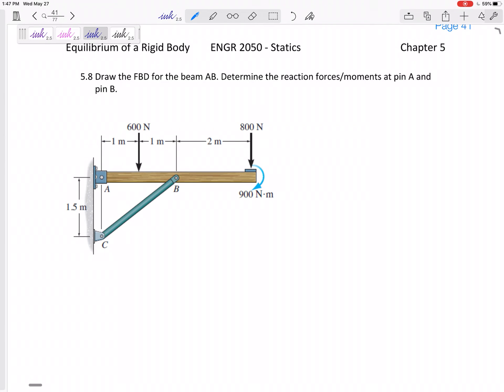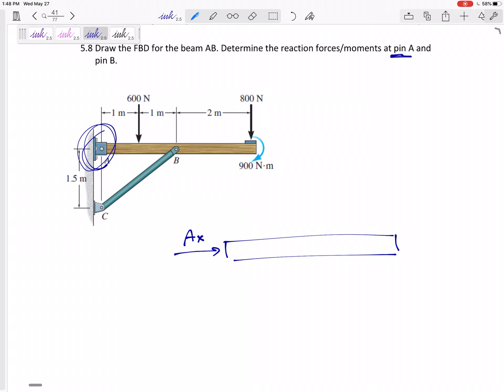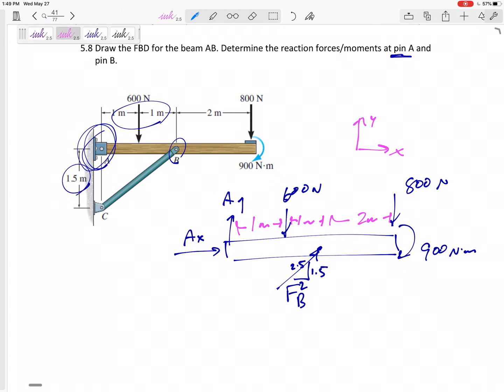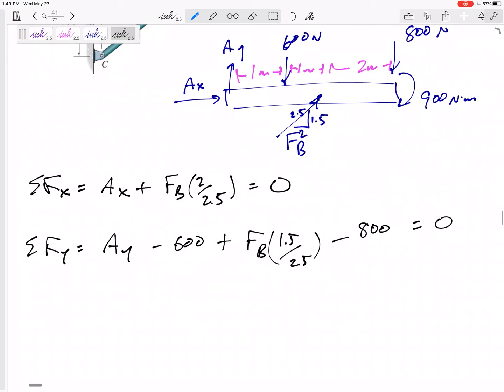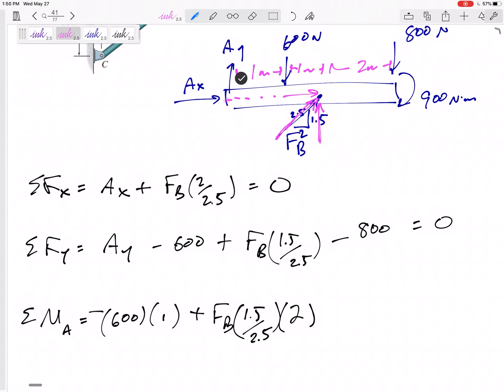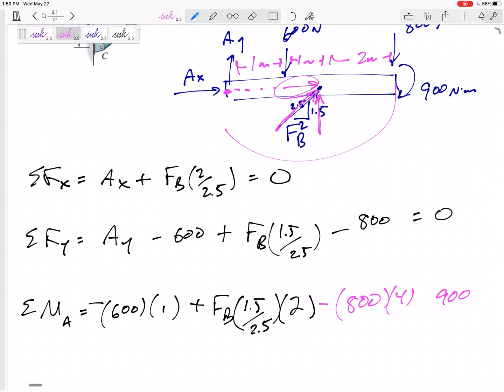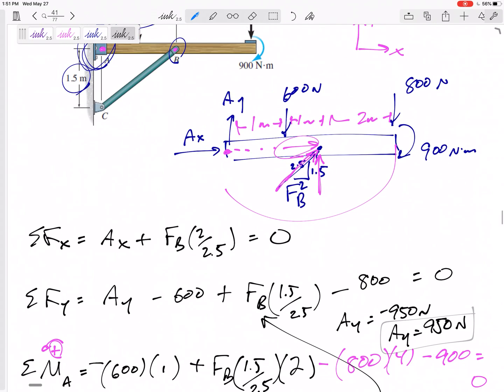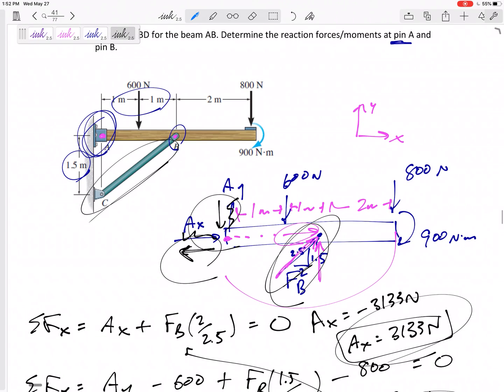Statics - Two force member - example 2